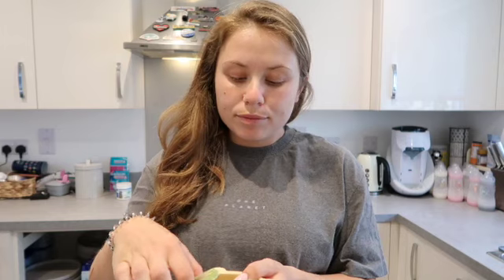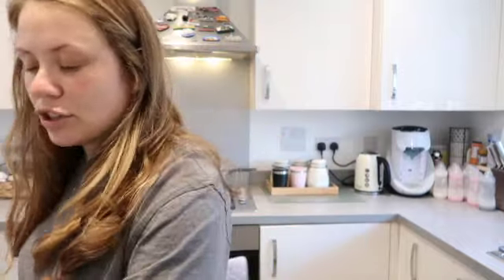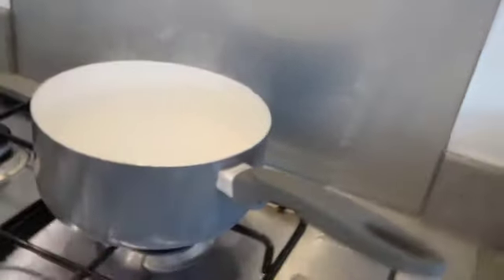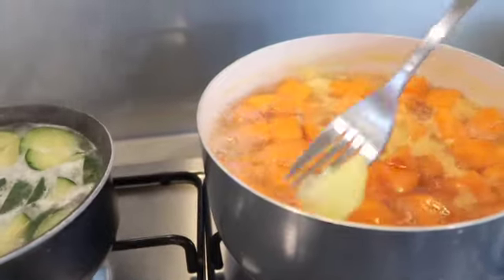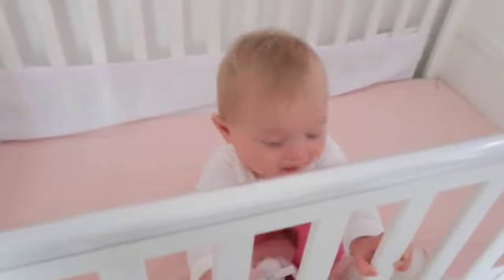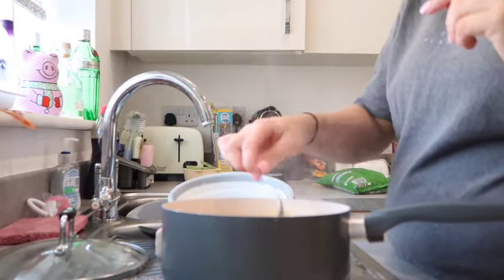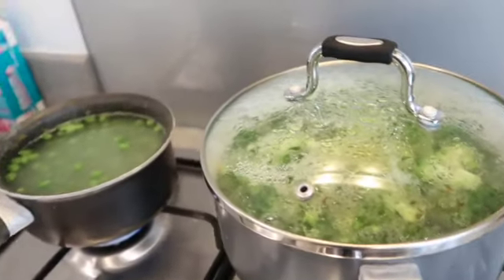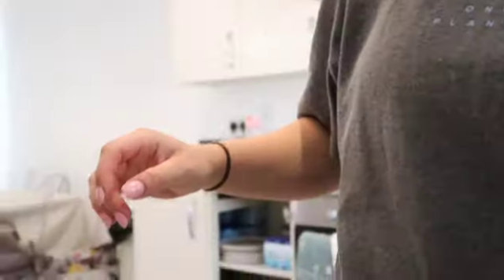Batch cook weaning purées with me!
I made these for my 9 month old but would say they are suitable from 7 months plus!

LOTS OF LOVE LYDS AND BONS xxxxxx